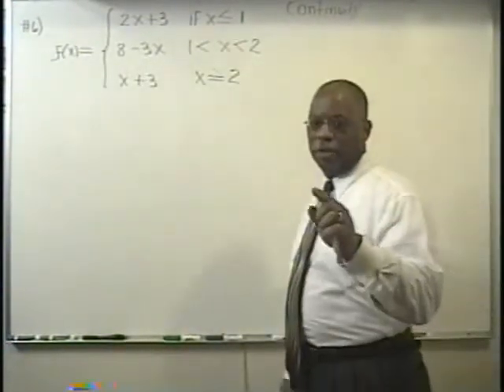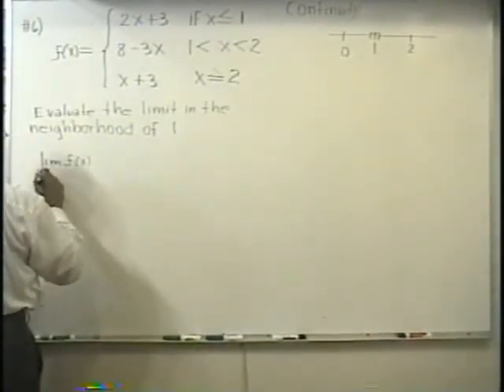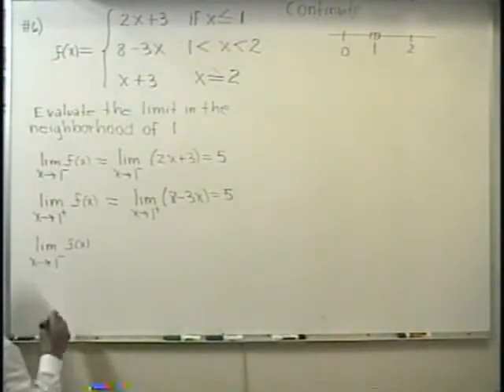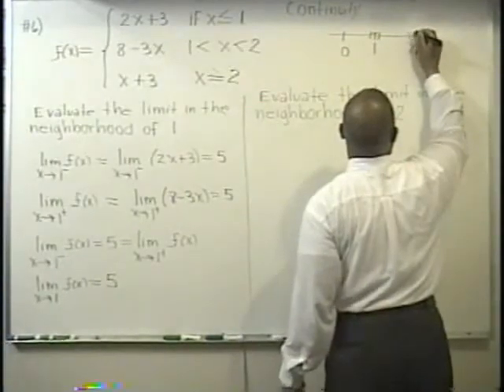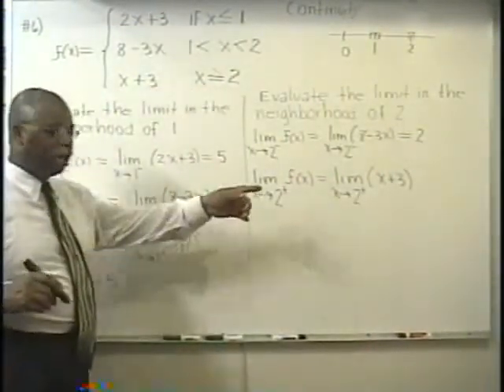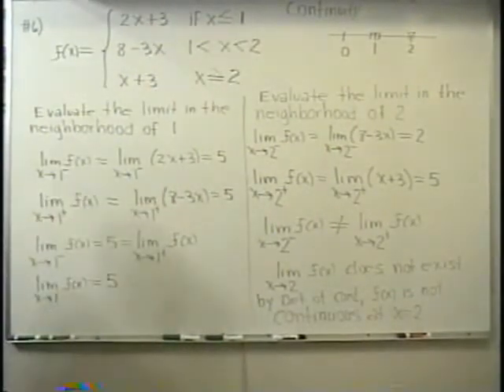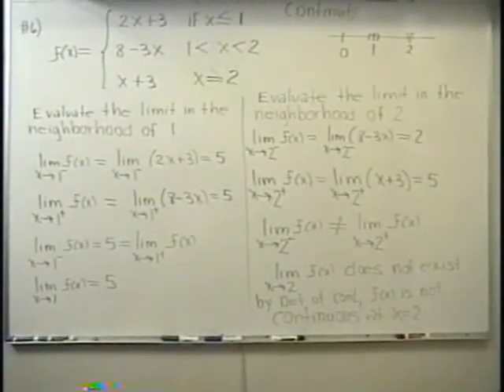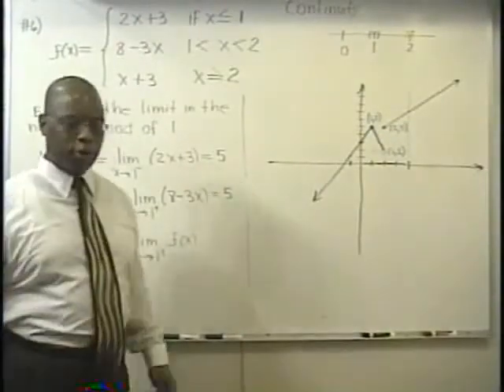Calculus Tutoring - Solved Continuity Prob 6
The  Math Healer will show you how to solve various conitinuity problems in a step-by-step process.